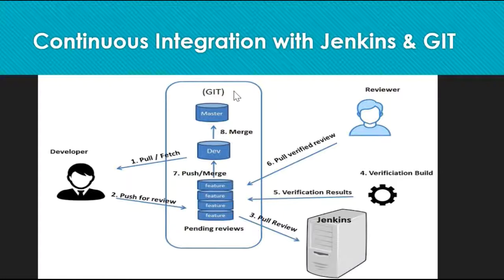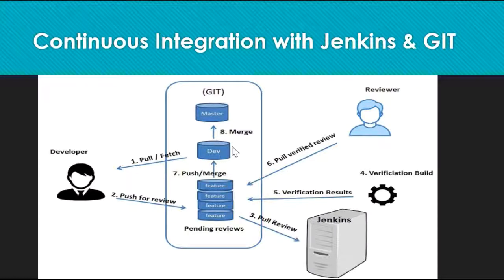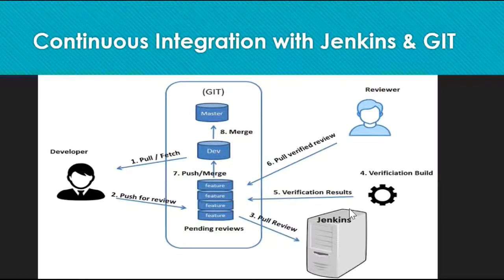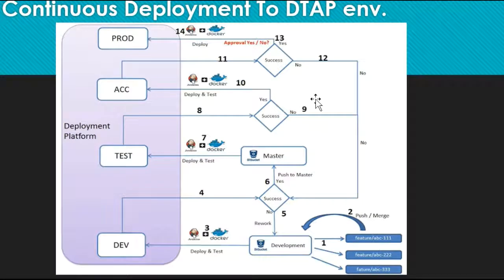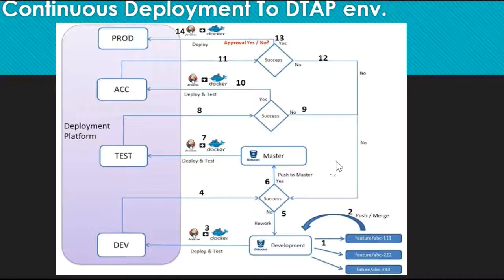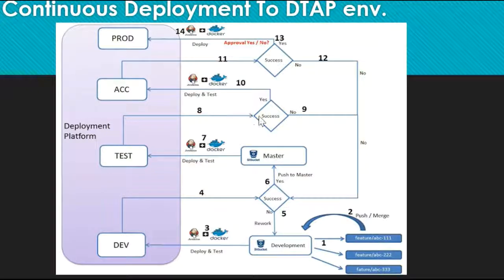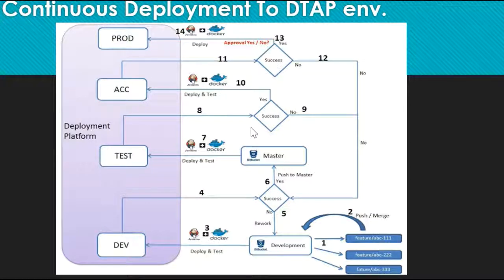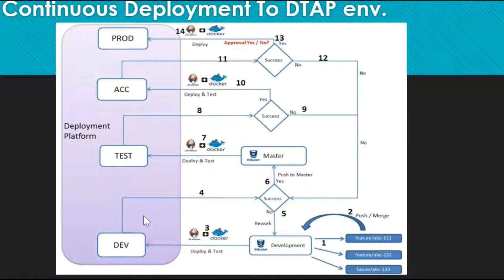How CICD Pipeline Works? | Part-2 | [ DevOps ]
CICD process is an important stage in any software project life cycle. CICD enables the faster application deployment in DTAP environments. In this video I am explaining how we can leverage the tools available in the market and how to implement CICD pipeline using Jenkins, Docker, Maven and GIT.